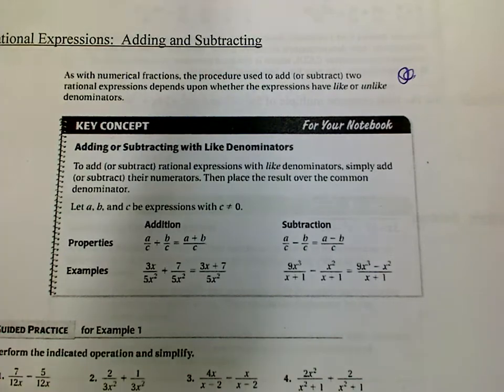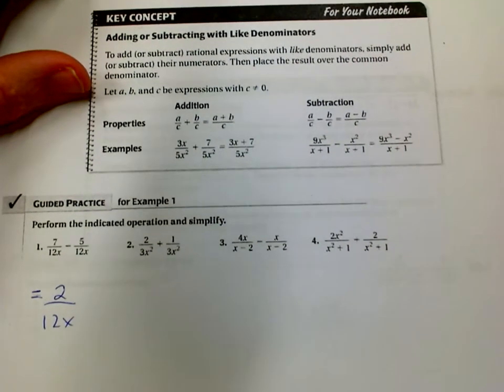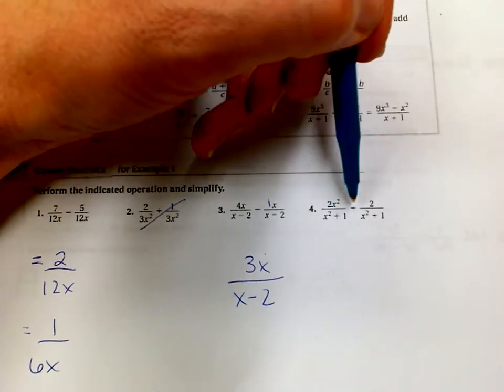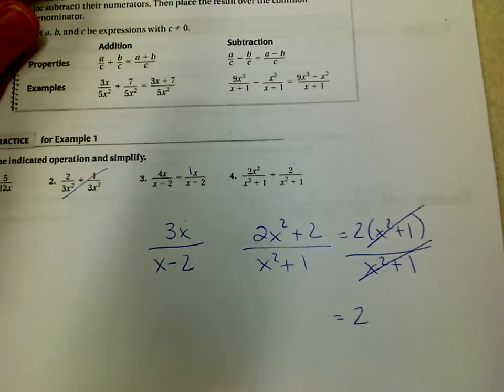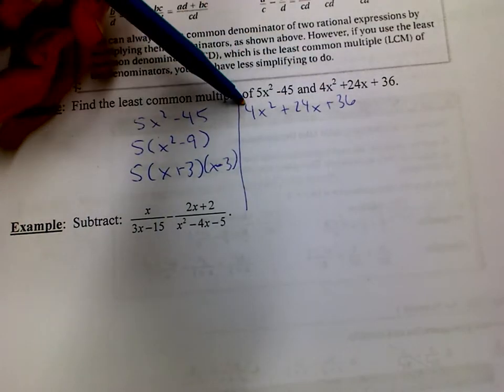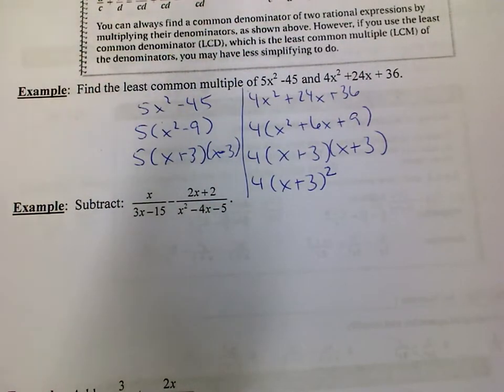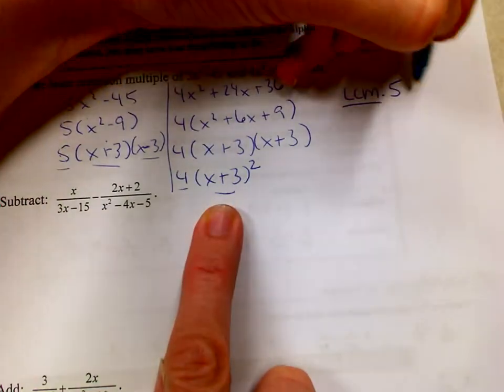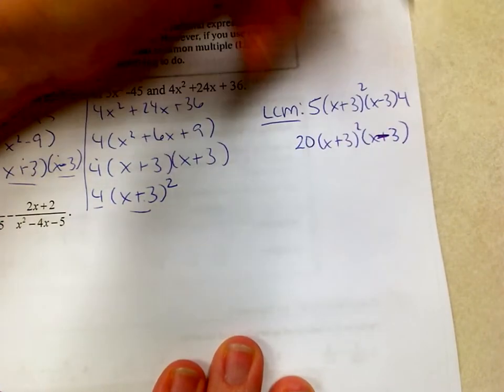Adding and Subtracting Rational Expressions Part 1